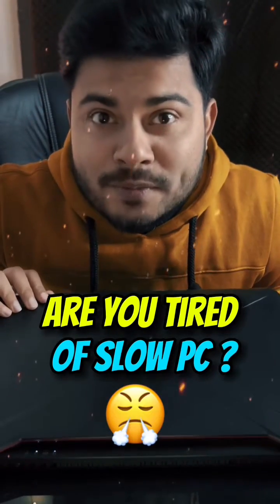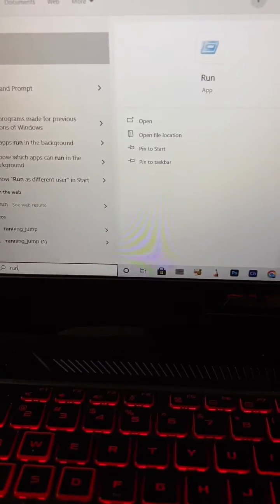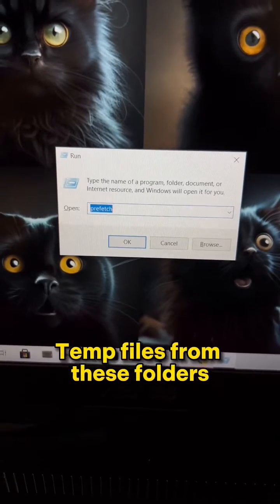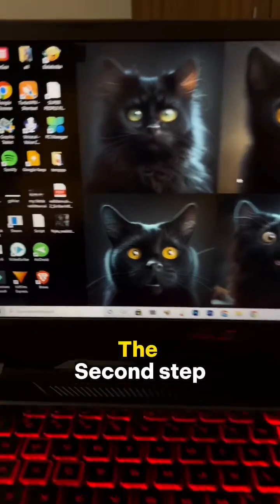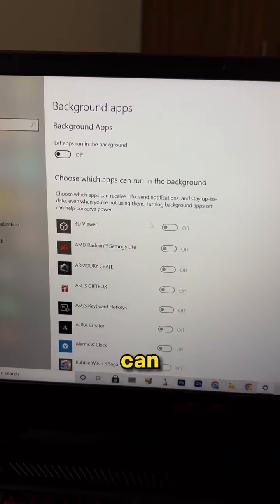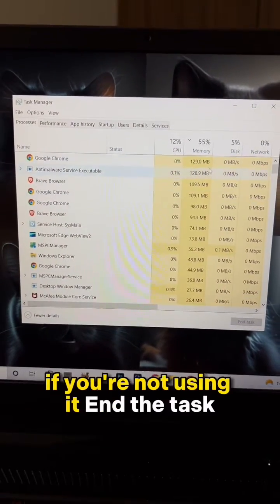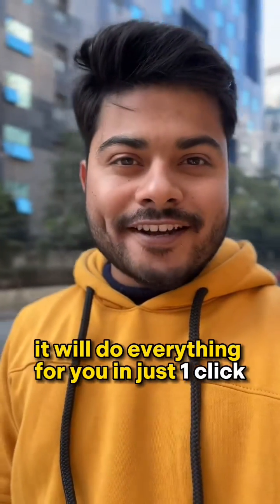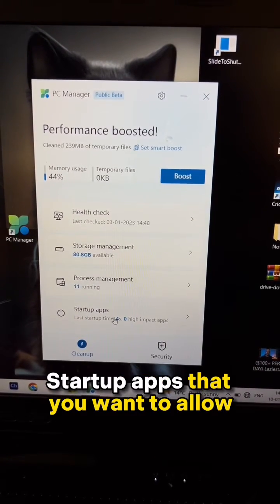3 Tips to Speed up your Pc in 2023🔥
Are you tired of dealing with a slow and sluggish computer? In this video, we'll be sharing 3 tips that you can use to speed up your PC in 2023.

Whether you're looking to improve your overall computer performance or simply boost your system's speed, these tips will help you get the most out of your machine.

By implementing these tips, you will be able to speed up your PC and enjoy a faster, smoother computing experience.